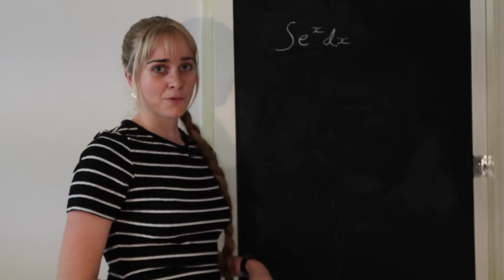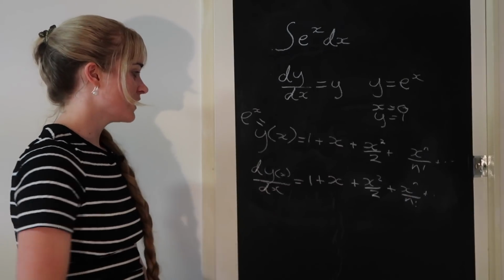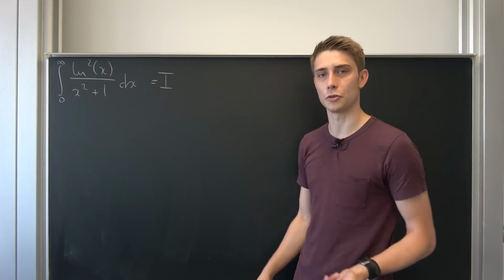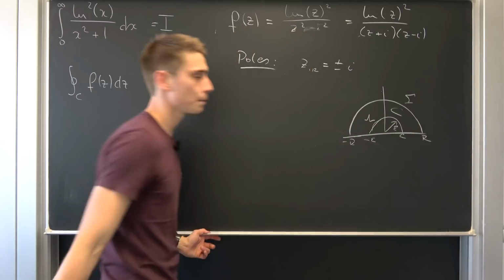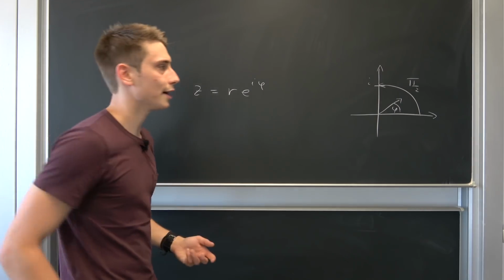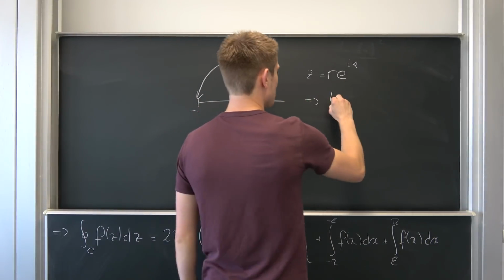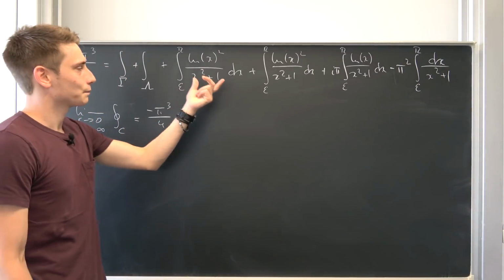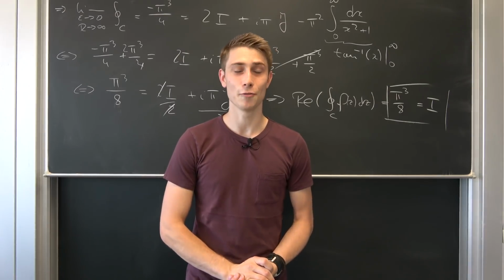$5 Integral Vs. $500 Integral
Are you worthy of integrating the final function?